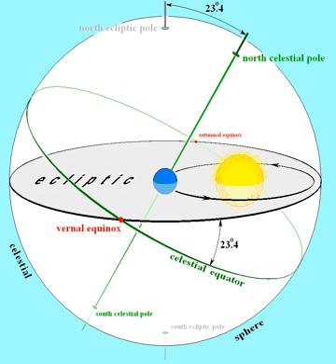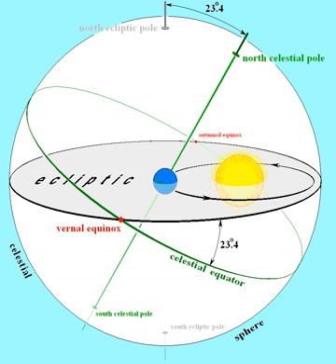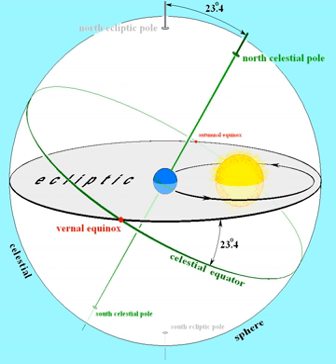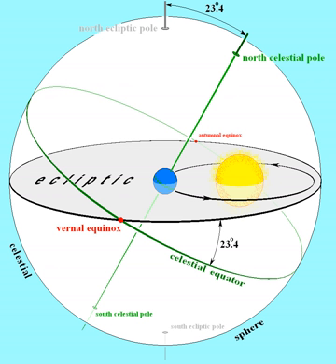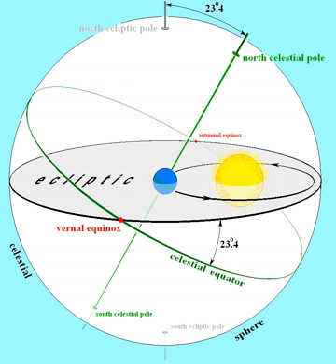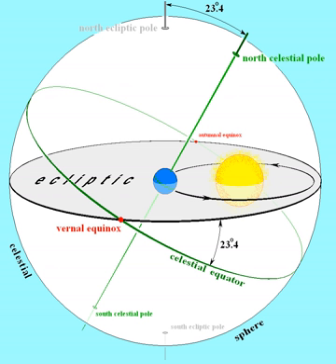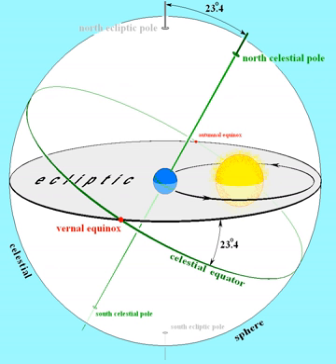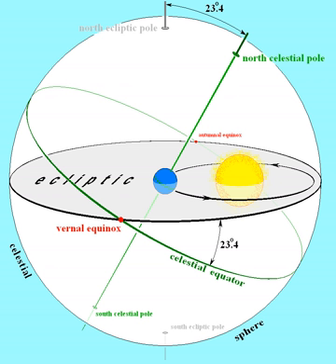Ecliptic | Wikipedia audio article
00:00:40 1 Sun's apparent motion
00:02:48 2 Relationship to the celestial equator
00:05:38 3 Obliquity of the ecliptic
00:09:37 4 Plane of the Solar System
00:11:36 5 Celestial reference plane
00:15:33 6 Eclipses
00:16:22 7 Equinoxes and solstices
00:17:01 8 In the constellations
00:17:16 9 Astrology
00:18:19 10 See also
00:18:42 11 Notes and references
00:18:53 12 External links

- Socrates

SUMMARY
The ecliptic is the mean plane of the apparent path in the Earth's sky that the Sun follows over the course of one year; it is the basis of the ecliptic coordinate system. This plane of reference is coplanar with Earth's orbit around the Sun (and hence the Sun's apparent path around Earth). The ecliptic is not normally noticeable from Earth's surface because the planet's rotation carries the observer through the daily cycles of sunrise and sunset, which obscure the Sun's apparent motion against the background of stars during the year.